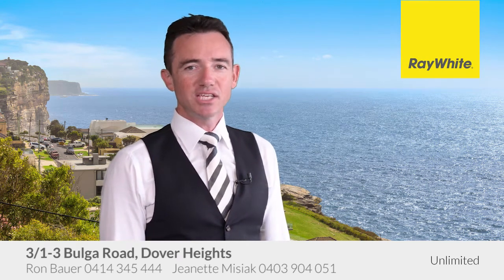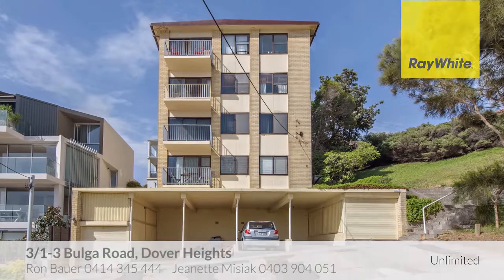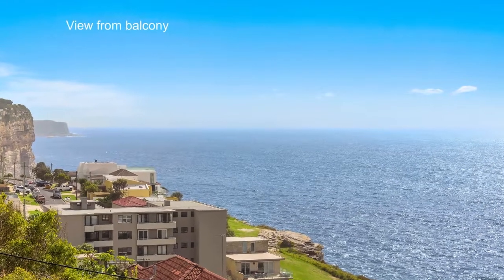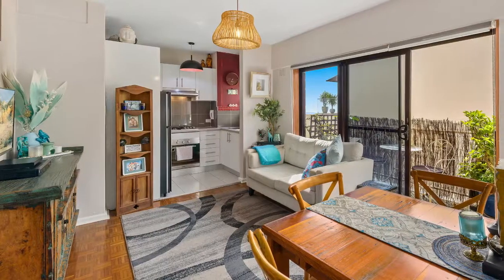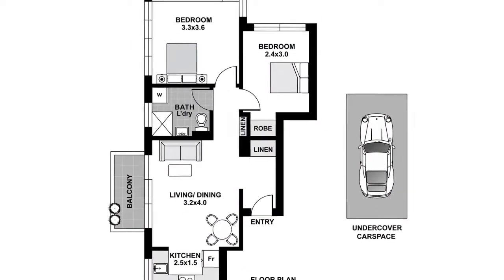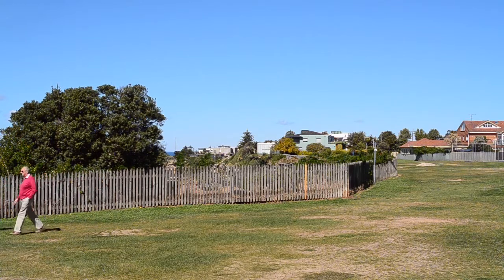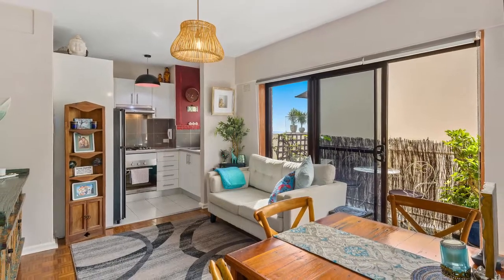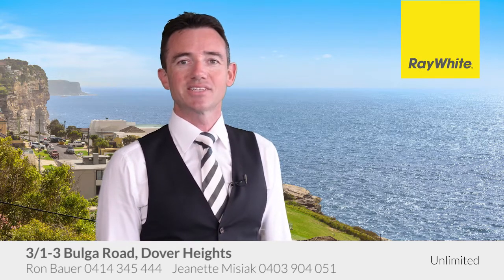SOLD! Tranquil oasis on a budget - 3/1 Bulga Road, Dover Heights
Peacefully located in a quiet cul-de-sac, this apartment enjoys a sunny disposition and ocean glimpses. Situated moments from Rose Bay North shopping village and only metres to the famous coastal walk, it offers a lovely lifestyle as is while leaving potential for the future to improve - this is the perfect entry to this prestigious address.

• 2 bedrooms with built-ins, main with ocean glimpses
• Open lounge flowing onto a sunny balcony
• Internal laundry, modern gas kitchen
• Ideal first home or investment
• Undercover car space

Auction: Wednesday 10th April, 6.30pm

Agent: Jeanette Misiak 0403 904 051